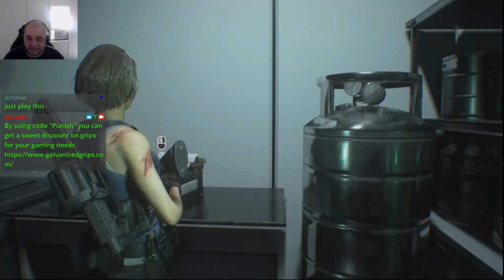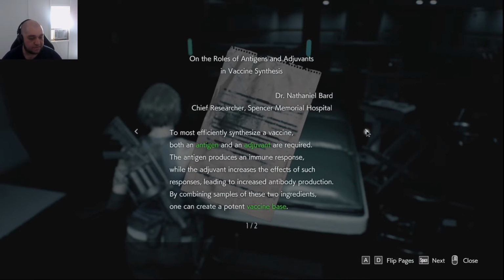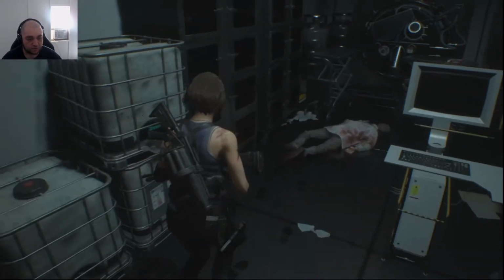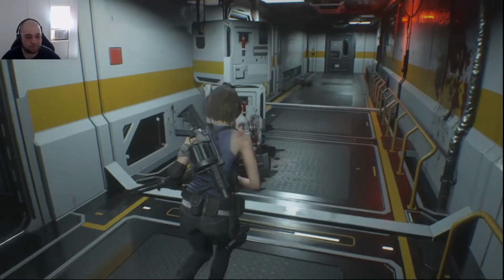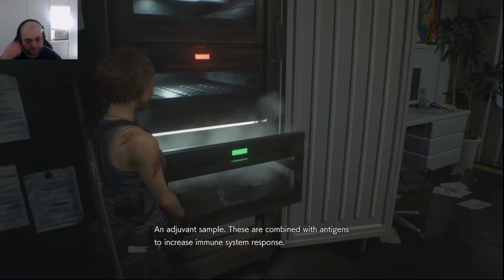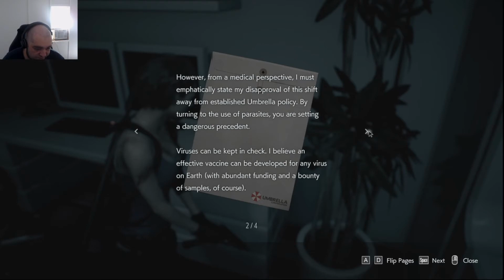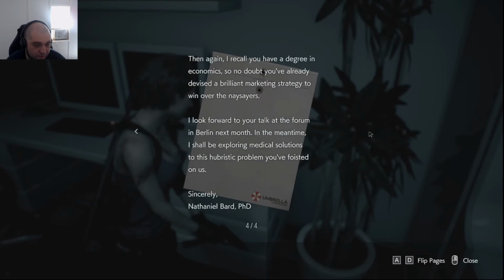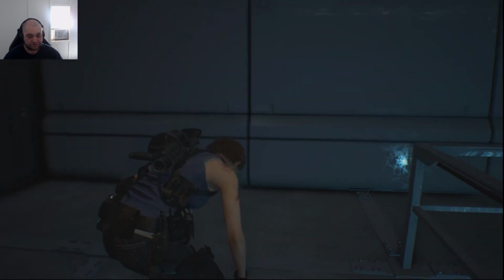Resident Evil 3 Remake Part 12 Underground Facility is insanity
we are in the nest getting the stuff we need to make the cure

If you wanna catch me live on twitch I stream 5 days a week tuesday - saturday